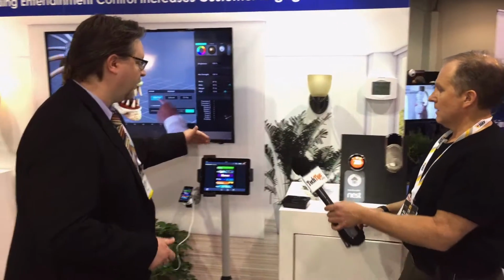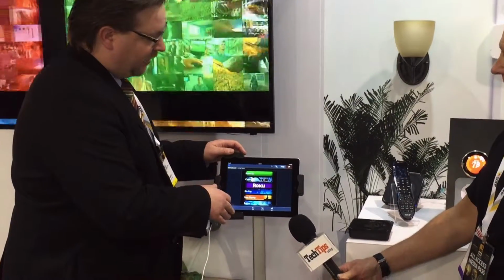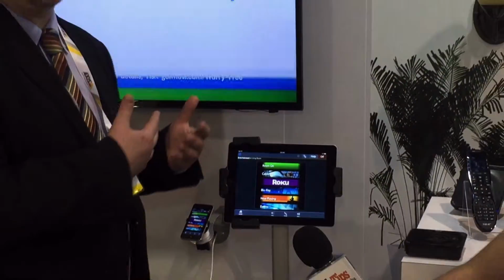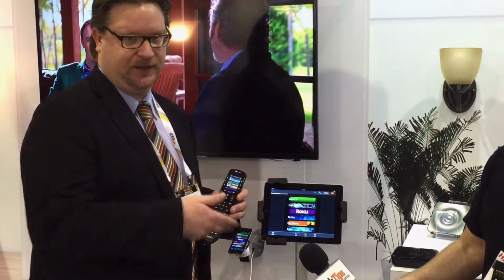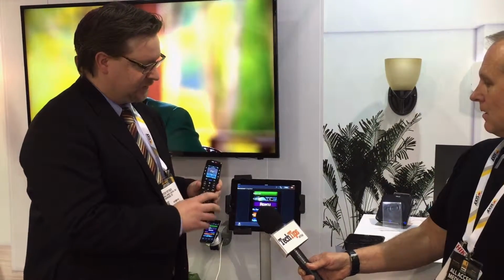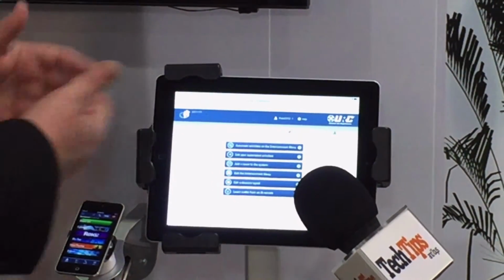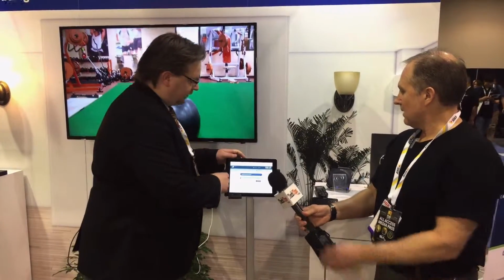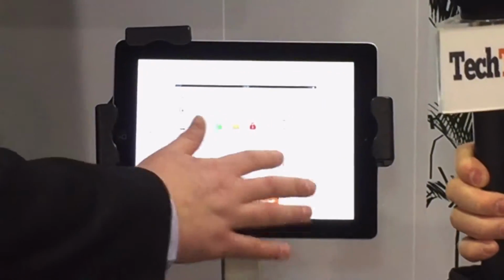URC HomeSet Remote Control - ISC West 2016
URC HomeSet Remote Control Preview from ISC West 2016